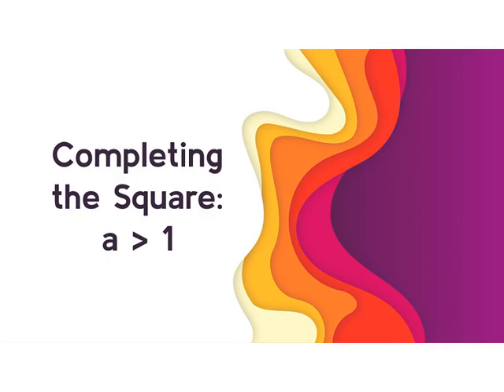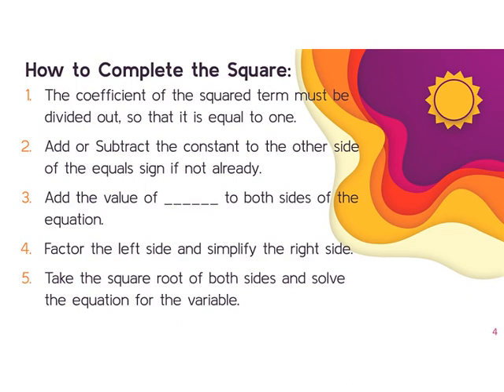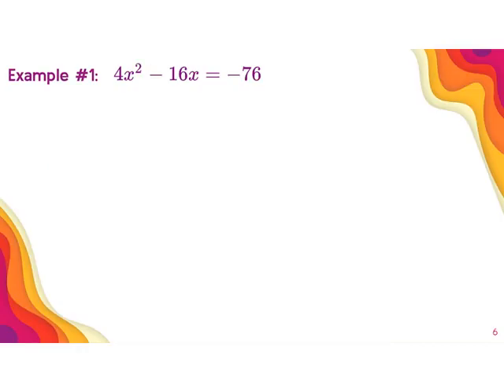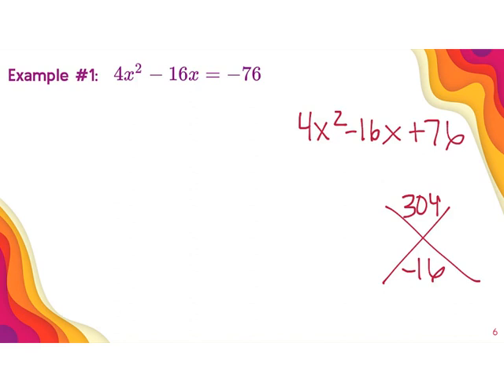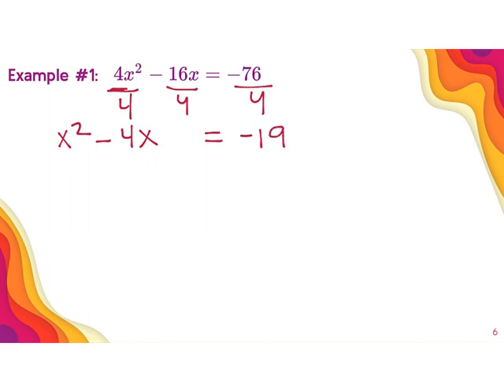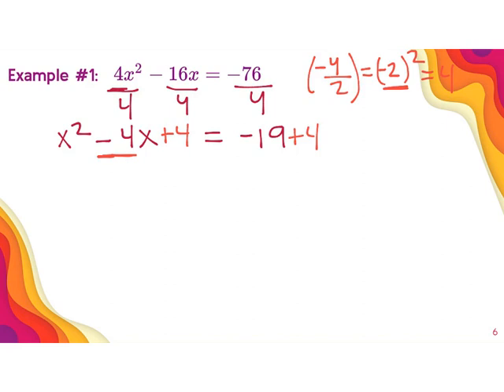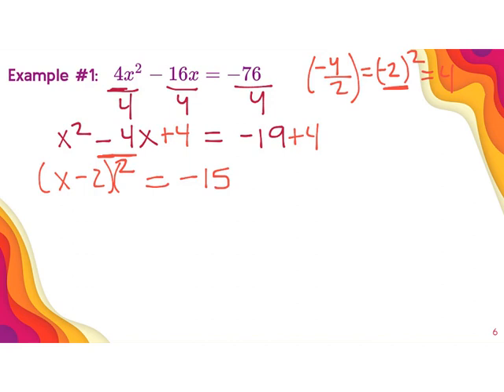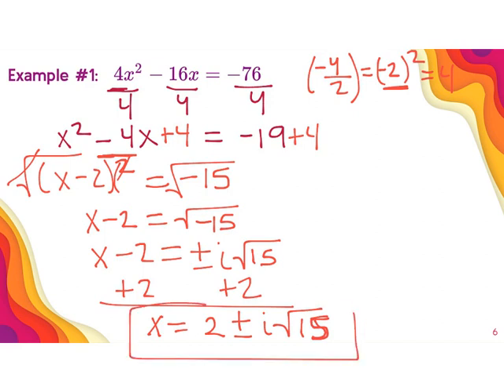Completing the Square when a is Greater Than 1